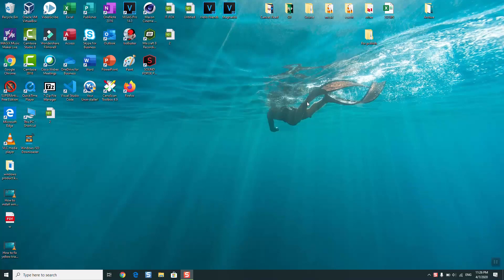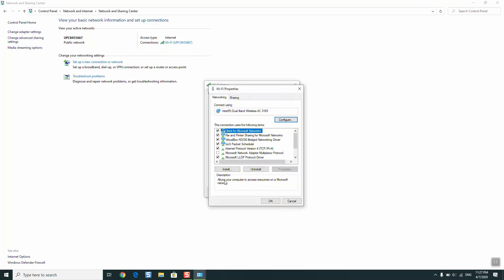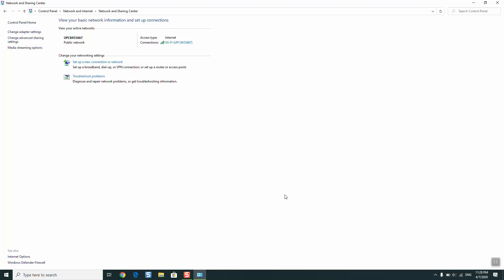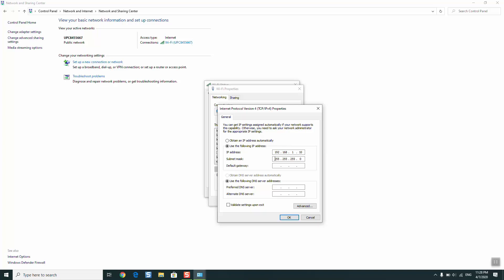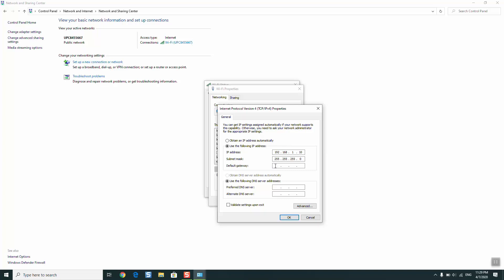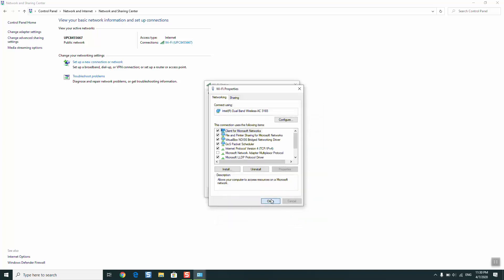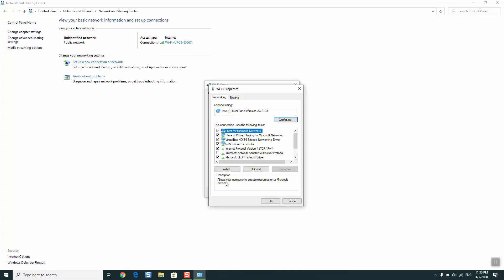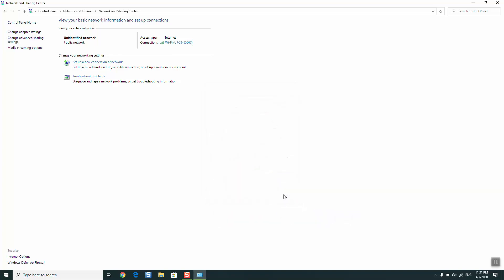How to solve the problem of unidentified network - windows laptops and computers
if you are not able to connect or to access to your internet or WiFi and you keep getting a yellow triangle and you are getting no internet connection error and or unidentified network then this video is for you, as I explain and provide multiple solutions explained step by step so that you can connect again, this fix works for windows computer with all editions and versions including windows 7 and windows 8 and windows 8.1 and windows 10